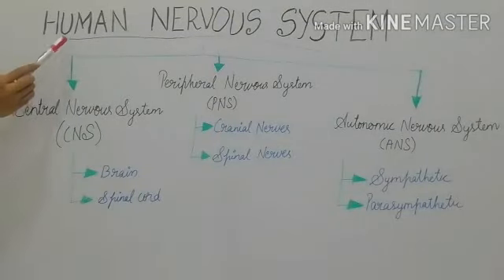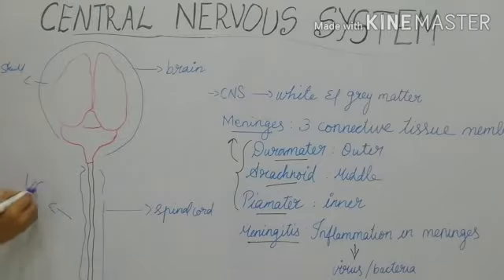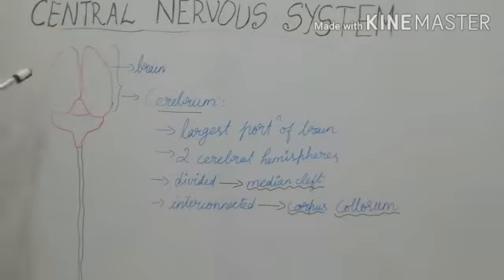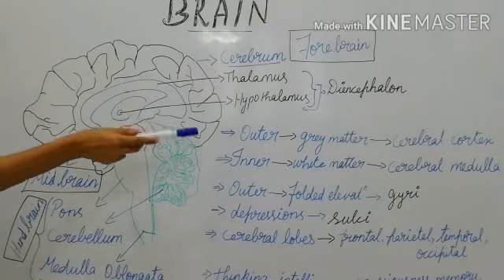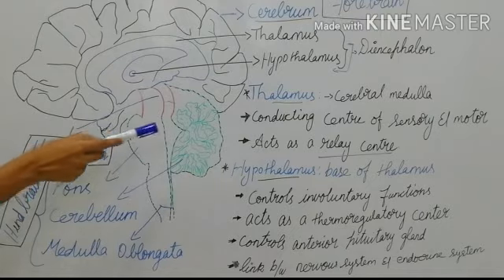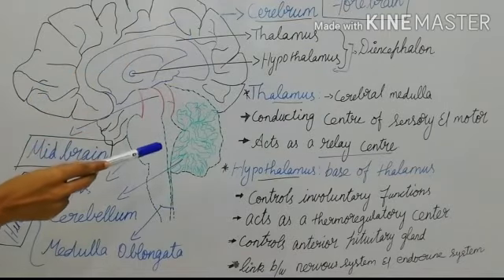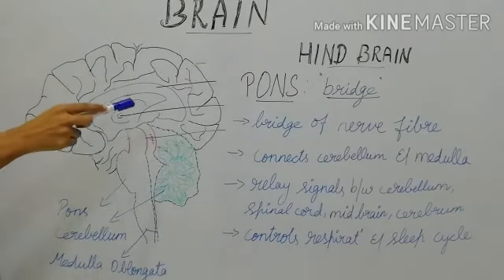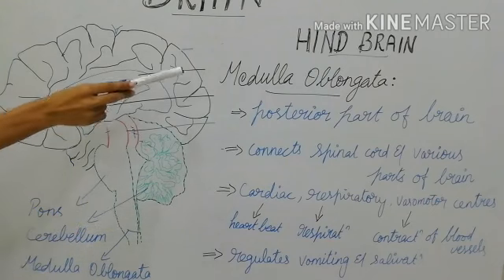Nervous System | Human Nervous System | Central Nervous System- Brain |10th Biology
Hello Everyone!

In this video we will study about nervous system from the chapter of 10th class biology.

Contents.
1.Types of human nervous system.
2. Central Nervous system.
3. Parts of brain.